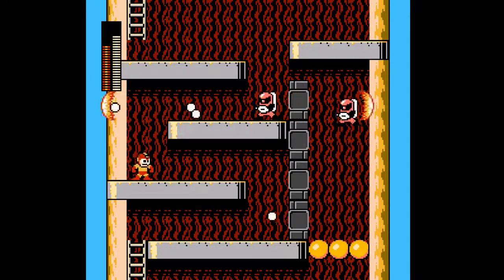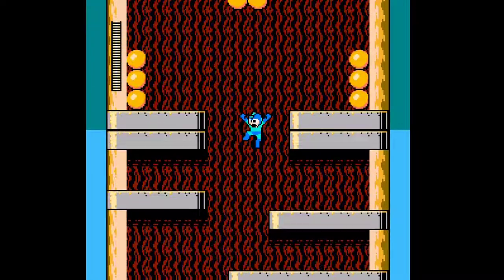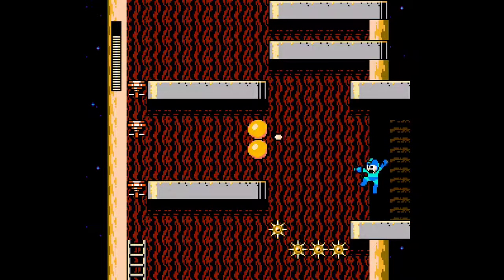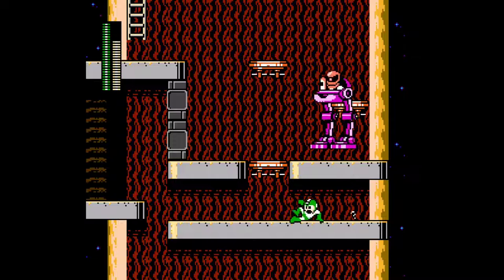Mega man maker 1.7 - Tree Towers - Infiltration of the hollow tree!